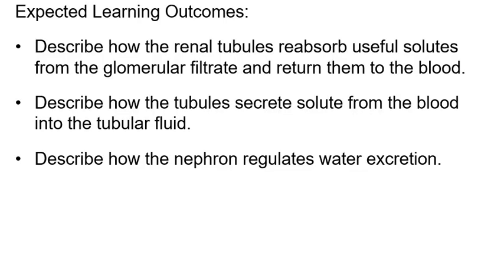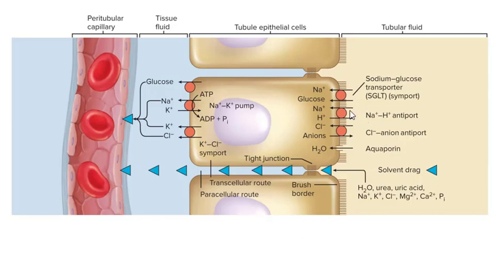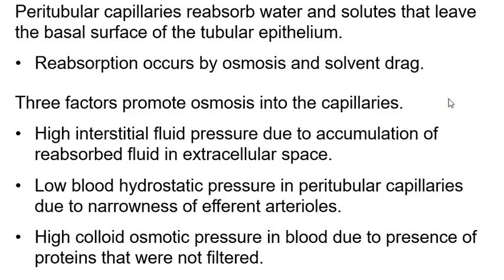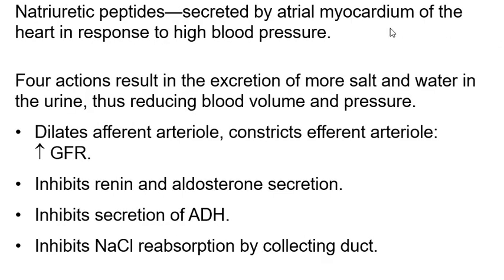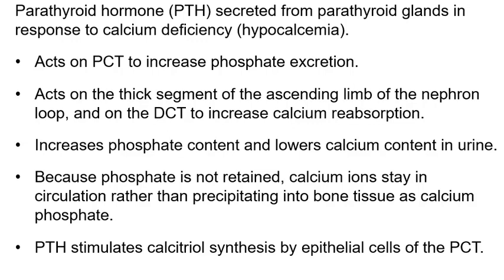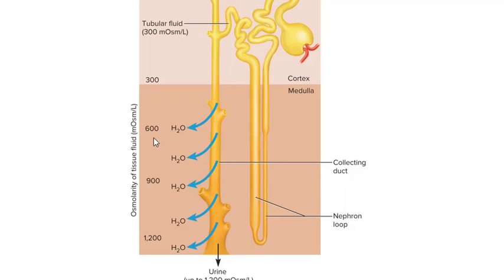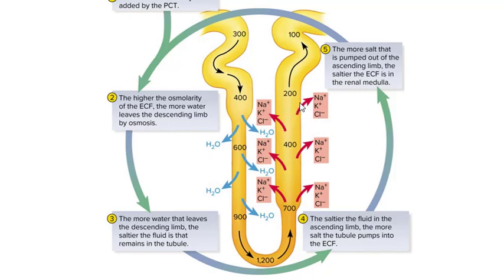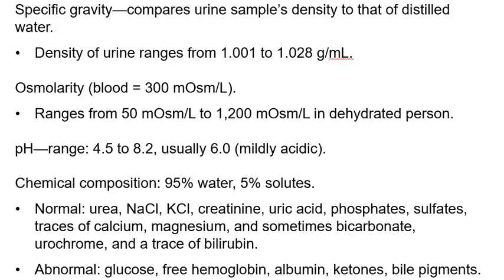A&P2 C23-2 Urinary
ptosis, kidney stones, juxtaglomerular apparatus, prostate,